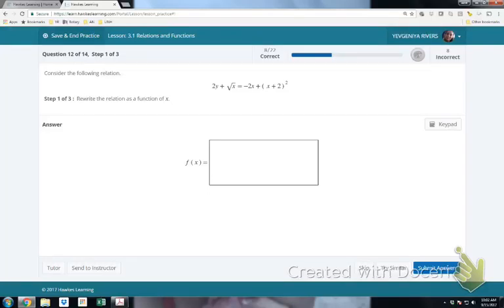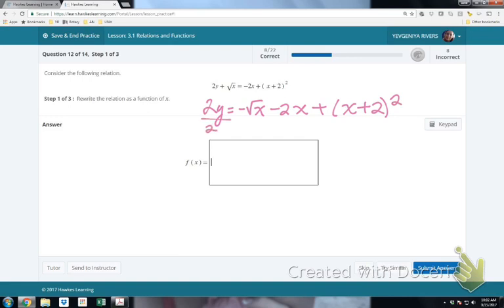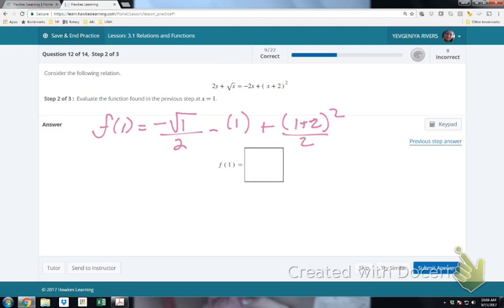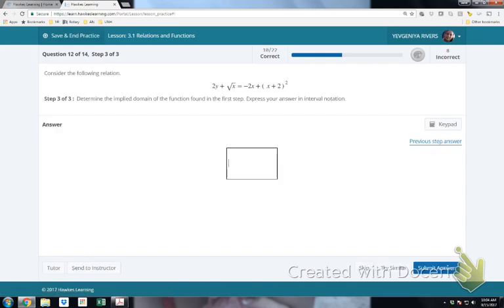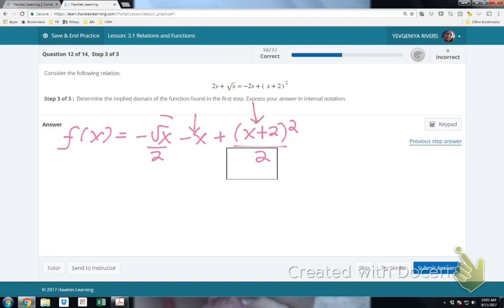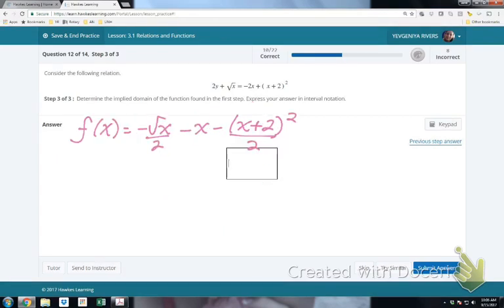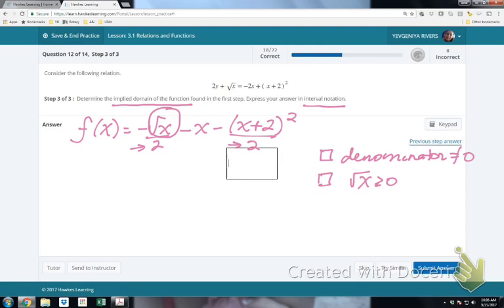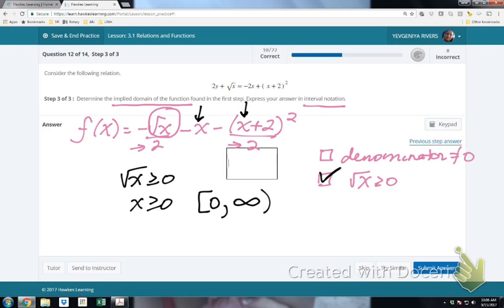3.1_functions_domains